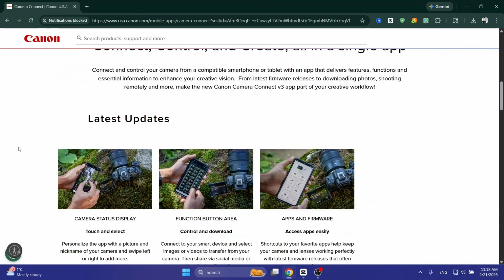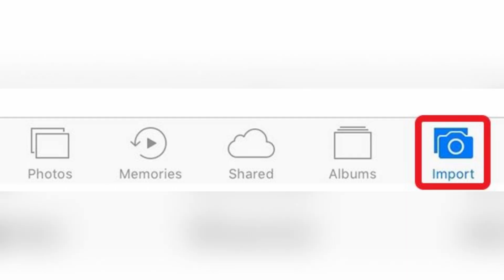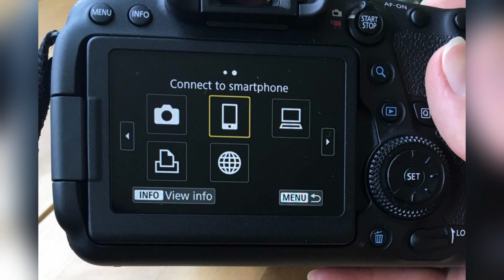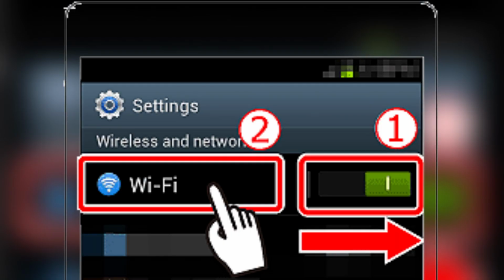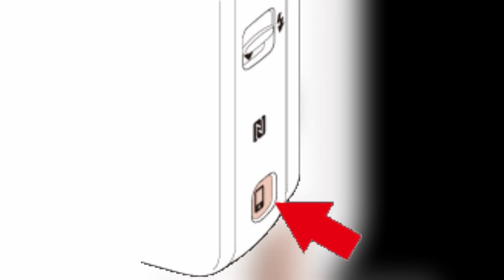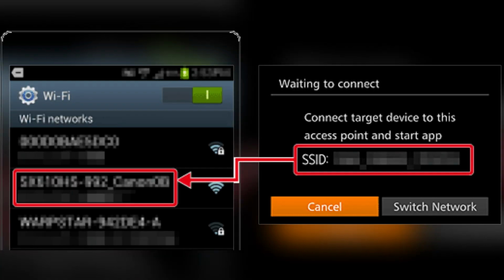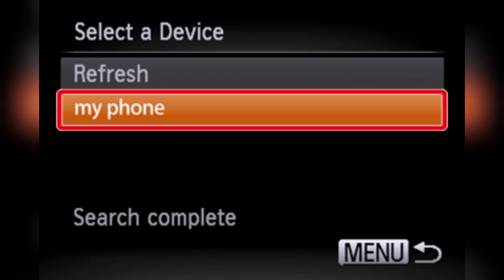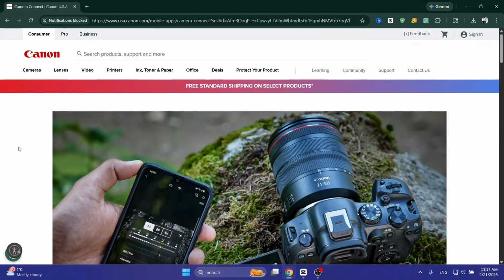How Transfer Photos & Videos from Canon Camera To Mobile phone (2026) Full Guide!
In this video, I'll show you How Transfer Photos & Videos from Canon Camera To Mobile phone